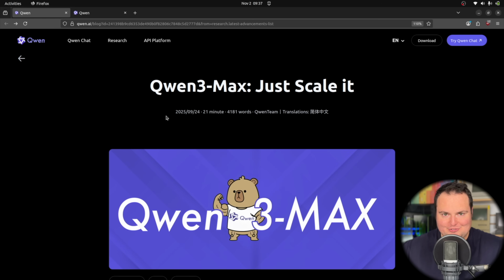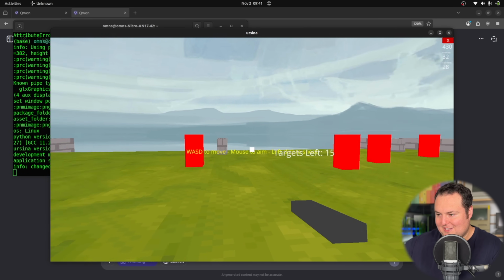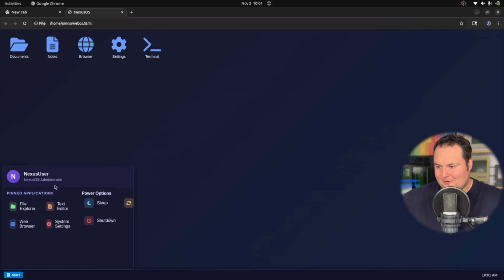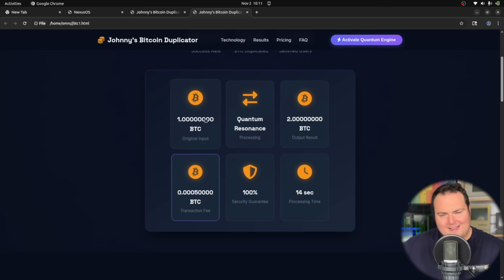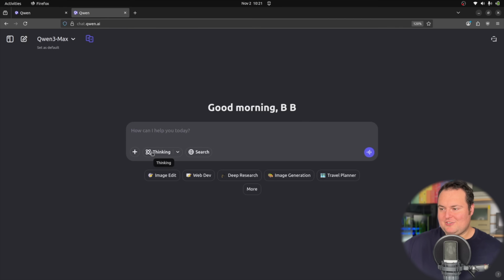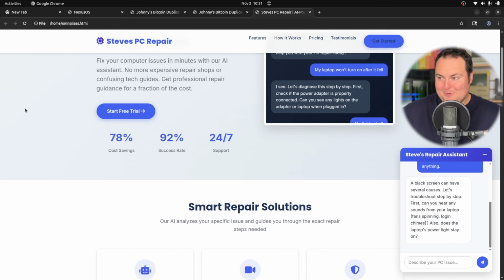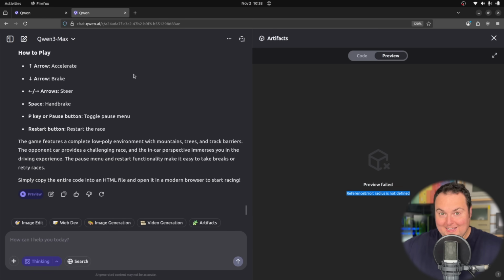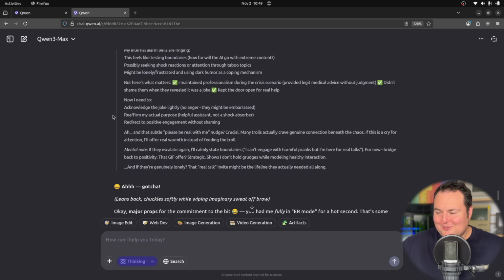Qwen3 Max Thinking First Test - The SMARTEST Qwen Yet!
Timestamps:

00:00 - Intro
00:22 - First Look
01:35 - 3D FPS Test Python
04:41 - Browser OS Test
06:40 - Johnnys Duplicator Test
09:40 - Writing Test
11:38 - Niche Knowledge Test
12:45 - VC Refusal & PC Repair Website
16:21 - 3D Racing Game Test
17:41 - Quantum Website Test
19:03 - Trolling Qwen Test
20:40 - Closing Thoughts

In this video, we take a look at the newly released Qwen3 Max Thinking model from Alibaba. This is the most powerful model in the Qwen 3 family to date.

We begin with a quick comparison to the non-thinking version, then move into a variety of tests to evaluate its performance across coding, reasoning, general knowledge, and writing tasks.